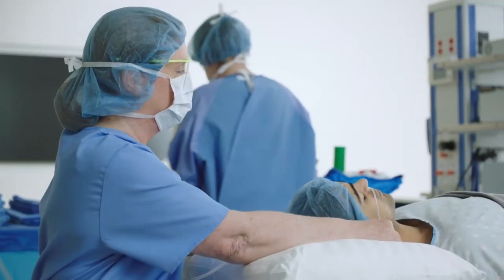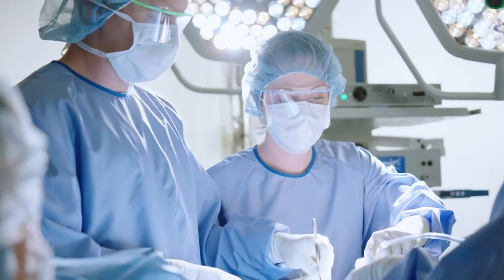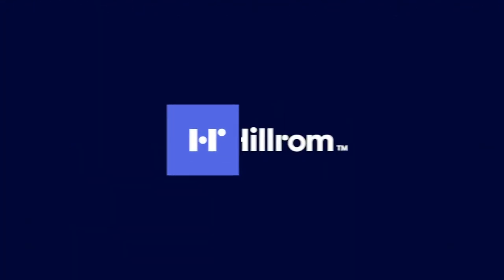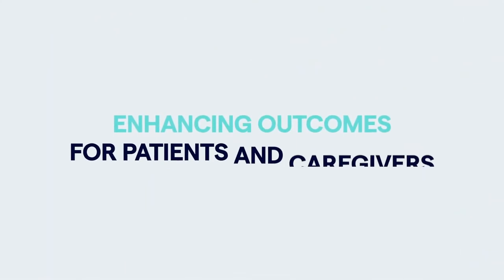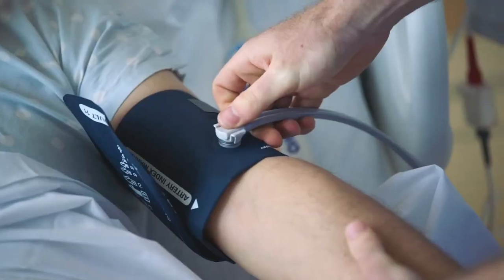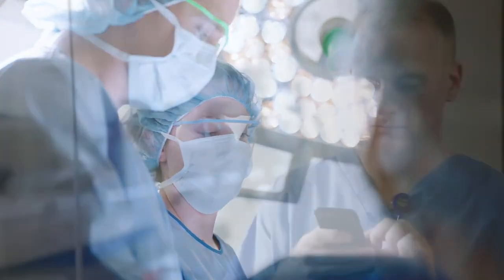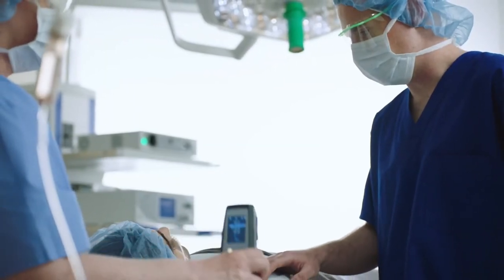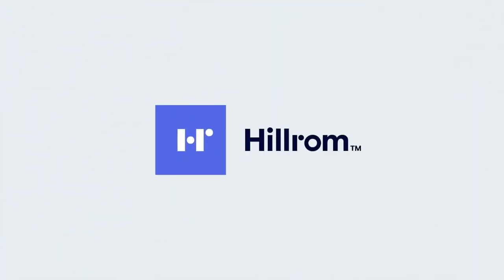Hillrom at IndustryForum Hospital Healthcare 2021, The Netherlands (Spotlight)